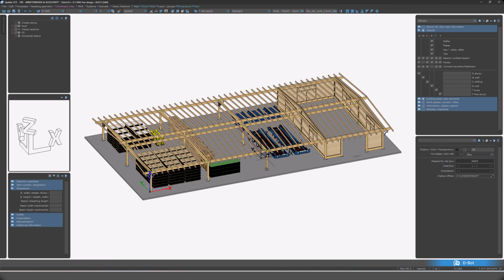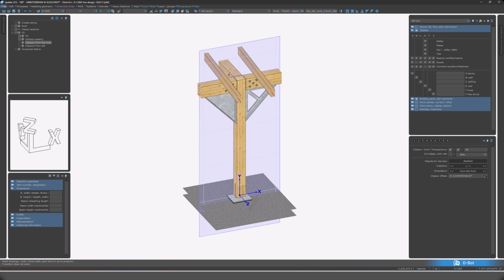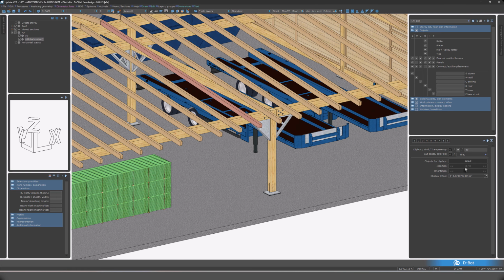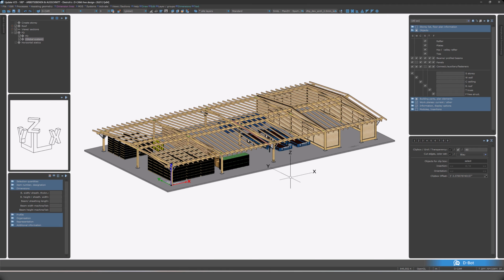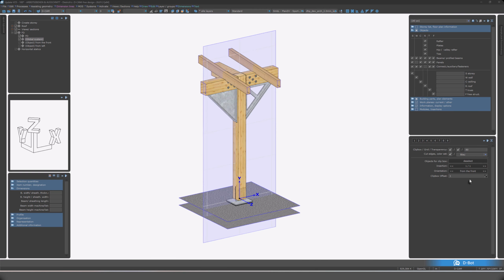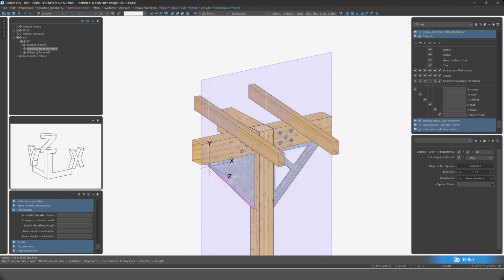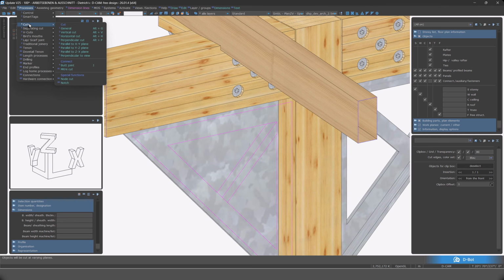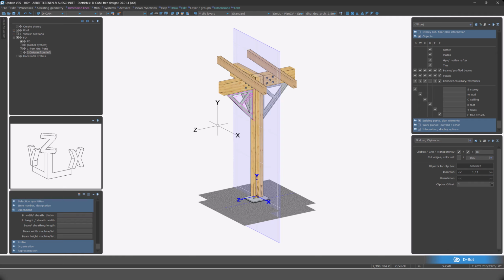Creating Work Planes with the Clipbox Function in Dietrich's CAD/CAM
The features work planes and clipbox have existed in Dietrichs for a long time. Since Version 25 the use of work planes and clipboxes have become even faster and more convenient. This video demonstrates how to use them and their speciifc settings.

0:00 Intro
0:13 What Work Planes and Clipbox are used for, where to turn it on and general settings
3:05 Temporary Work Planes and their automatic orientations
6:18 Cut Edges Feature
8:08 Clipbox Sizing
10:48 Using a Work Plane to Modify a Object
15:23 Temporary vs Permanent Work Planes
16:46 Outro